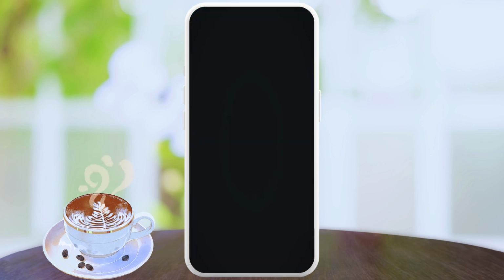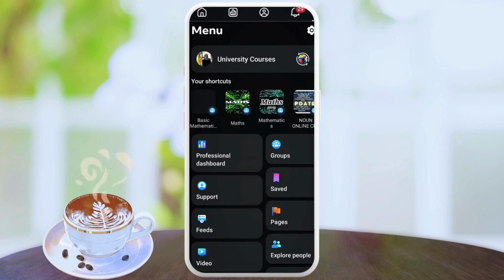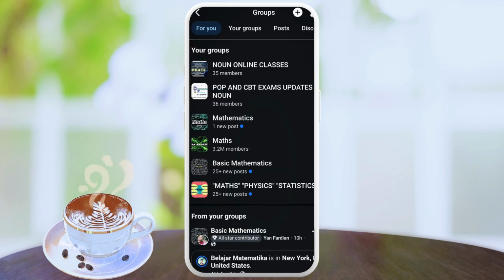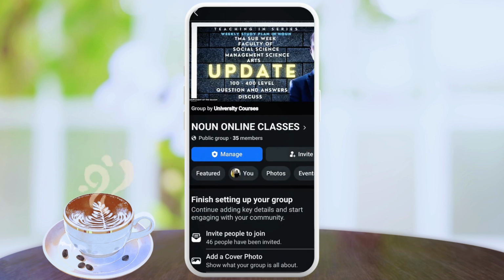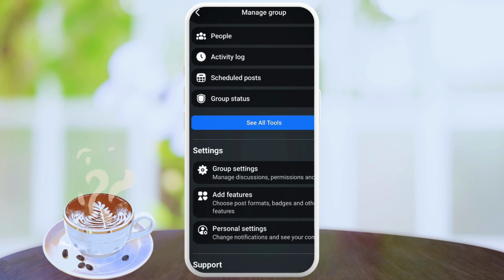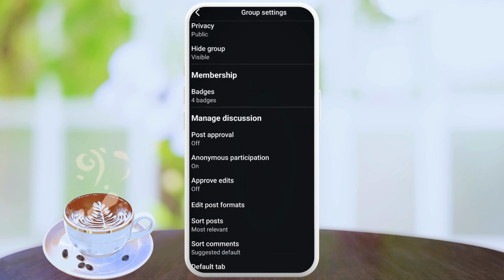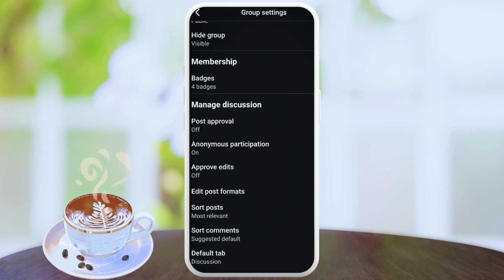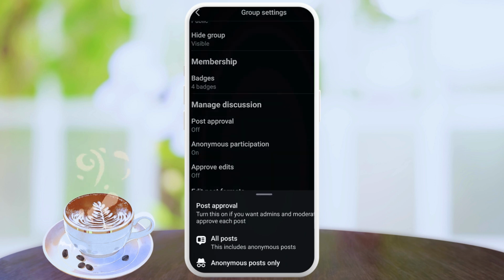How to Enable Auto Approval of Posts in a Facebook Group – Fast and Easy Fix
Thank you! How to Enable Auto Approval of Posts in a Facebook Group – Fast and Easy Fix

In this video, you’ll learn how to enable auto approval of posts in a Facebook group fast and easy. If you're tired of manually approving every post in your group, this guide will show you exactly how to automate the process. By turning on the auto-approval feature, you can save time and keep your group running smoothly without constant moderation.

Enabling auto approval of posts in a Facebook group is a simple but powerful feature. We'll walk you through the steps inside the Facebook group settings, explain how the post approval system works, and show you how to set criteria for members who can post without waiting for admin review. Whether you manage a small community or a large active group, this feature will help you stay organized and efficient.

By the end of this tutorial, you’ll have auto approval of posts enabled in your Facebook group, making content flow smoother and reducing your workload as a moderator. Follow along step-by-step to make sure everything is set up correctly.